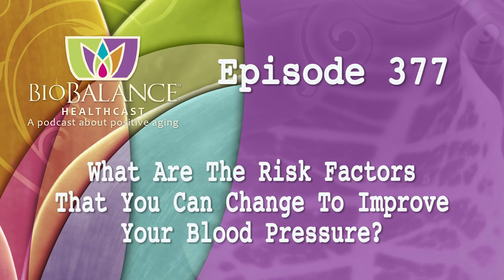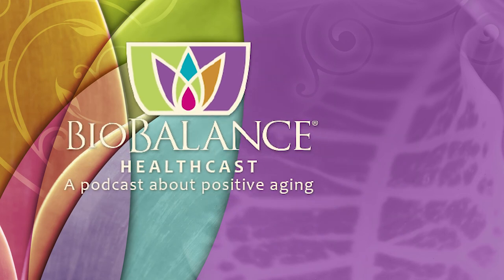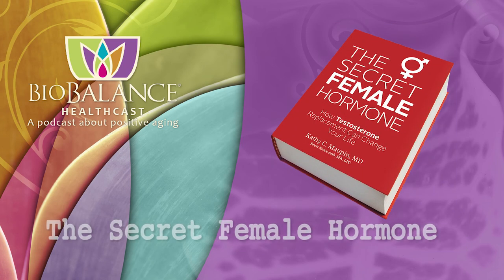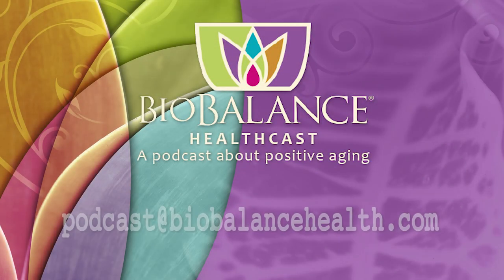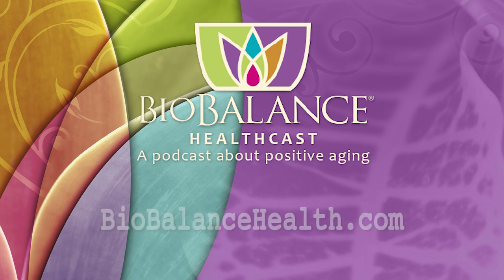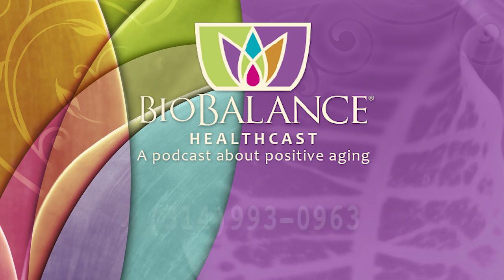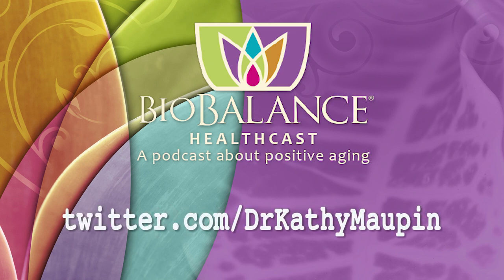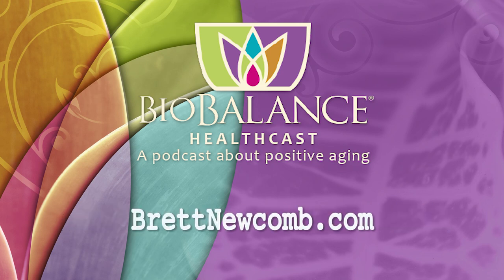What Are The Risk Factors That You Can Change To Improve Your Blood Pressure?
• Over weight—taxes the heart and increases blood pressure.  Belly fat is exceptionally dangerous because it causes arterial stiffness and produces inflammation that causes plaque formation on arteries

• Over consumption of Alcohol—drinking more than 2 drinks a day for men and more than one drink a day for women

• Lack of exercise—increases heart rate and weight gain. Lack of exercise is a very treatable risk of hypertension.

• Tobacco consumption- both tobacco itself and the act of inhaling nicotine and carbon monoxide (causes hypoxia) cause your vessels to develop plaque become stiff and results in hypertension.

• Stress- Life stress kicks in the hormones cortisol and adrenaline which increase blood pressure by stimulating the sympathetic nervous system. Adrenaline causes vessels to constrict and cortisol increases plaque.

• Oral Birth Control Pills—increase blood pressure in some women and should be stopped if high BP is found in a patient on BCPs.

We haven't discussed the effect of nutrition on hypertension, but it is critical to the prevention of high BP and the diseases it leads to.  A balanced Mediterranean type diet of fresh foods and eating multiple times a day, non-processed foods, with very little salt and no processed sugar or flour is the best diet to be on.  Even if you can’t do this daily trying to choose the right foods and limiting salty and processed carbohydrate foods is the first step to retraining your body to eat right and avoid illness.

Vitamins are very important to keep our body’s healthy because our food is not as nutritious as it was 75 years ago. Deficient Vitamin D has been associated with hypertension especially in African Americans, however I would like all my patients to have their vitamin D level around 80 (not the 30 that is recommended by the Lab companies).  Vitamin A is excellent for sustaining healthy lining in our arteries.  You can get Vitamin A in Carrot juice or in a pill. Iodine is necessary for all tissues, especially blood vessels so taking a supplement called Iodoral daily with breakfast or eating kelp (seaweed salad) daily is sufficient.  Magnesium is the ideal mineral to take to help your arteries dilate and deliver oxygen to your tissues.  Magnesium is used to lower blood pressure and treat muscle spasms.  Magnesium glycinate at 200 mg twice a day is sufficient for most people.  Last vitamin is Vitamin K2 is an important vitamin not found in our daily diet.  Vitamin K2 prevents arterial plaque production, decreases blood pressure and improves bone density.